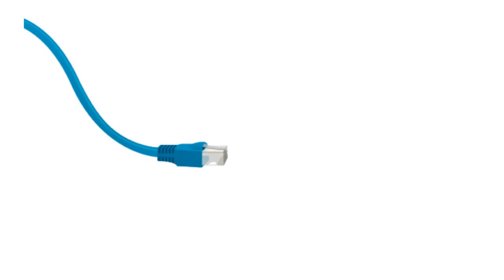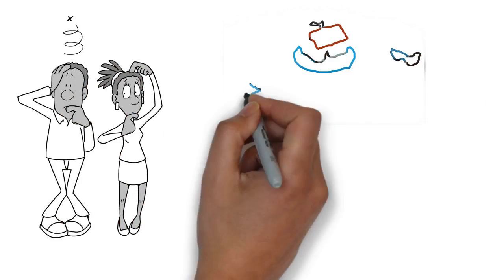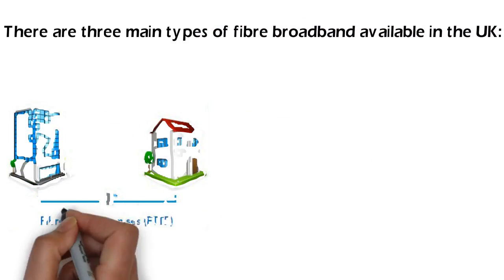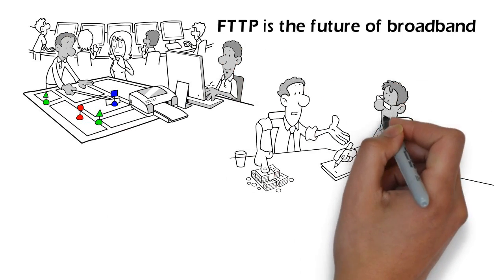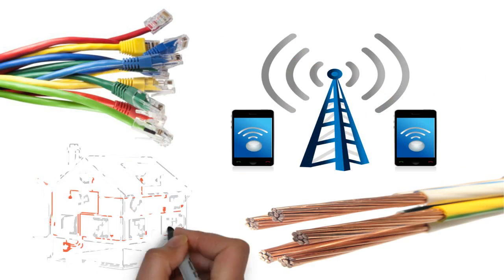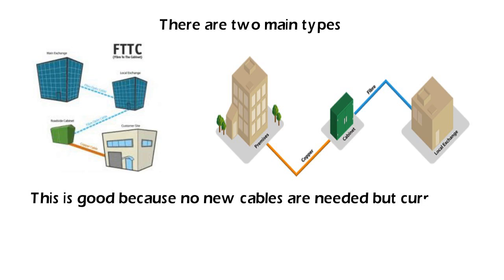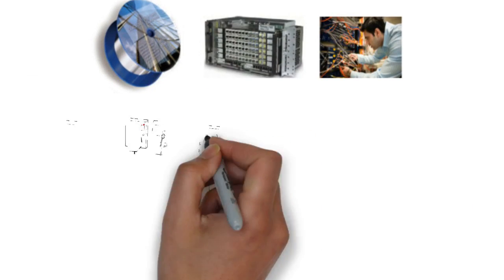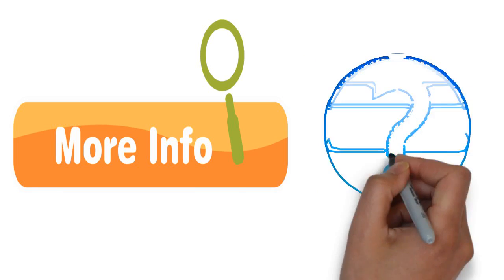Fibre Broadband Explained (FTTP, FTTC & Cable)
Everyone is talking about fibre broadband, but what actually is it?  This quick explainer tells you about Fibre to the Premises (FTTP), Fibre to the Cabinet (FTTP) and Cable (DOCSIS).   Find out more here:

Most superfast broadband that is on the market today is advertised as ‘fibre’, but they are not all equal.

Fibre broadband refers to the use of a super fast optical fibre cable to carry the data that your internet connection requires.

The confusion over home broadband occurs because, most often, only some of the cabling that delivers your broadband is run over fibre optic.

There are three main types of fibre broadband available in the UK:

1. Fibre to the Premises or FTTP.  This is true fibre optic broadband as the fibre line runs directly into your property with speeds up to 1000 megabits per second.  Most industry analysts agree that FTTP is the future of broadband, however it is very expensive to lay a dedicated fibre optic cable to the property, so the roll out is quite limited.

The remaining two technologies run a fibre optic cable to part of the telecom provider’s infrastructure and then use copper wiring to get it to your house.

2. Fibre to the Cabinet or FTTC uses your standard telephone wire to connect your property to the fibre cabinet.  This is good because no new cables are needed but current speeds max out at about 80 megabits per second.

The final option is:

3. Cable broadband uses a new high quality copper wire, not a phone line, to connect your property to the telecom provider's fibre infrastructure.  Cable is the fastest connection generally available, with speeds up to 300 megabits per second in the UK.  It is generally restricted to urban areas as it still needs a new copper wire laid to your property.